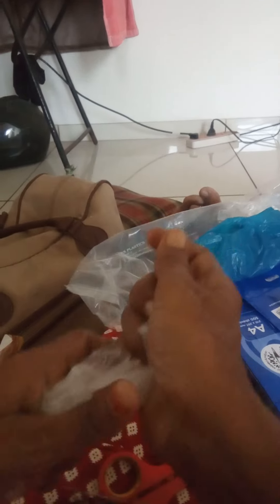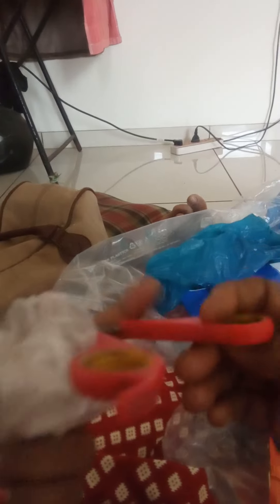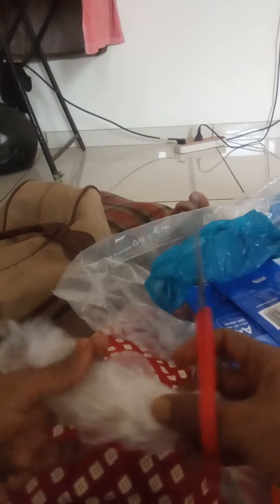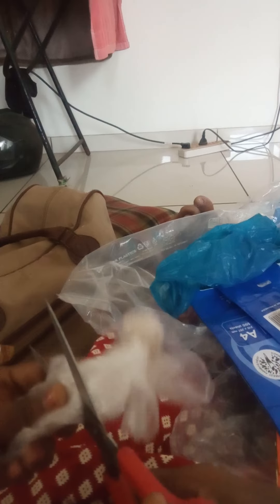multi auper concepts ppalakarutukkal,athiga sankkalppagai,sasthisankkalpagai(4)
all see know understand its importentantantant and apply it in our real life suituation